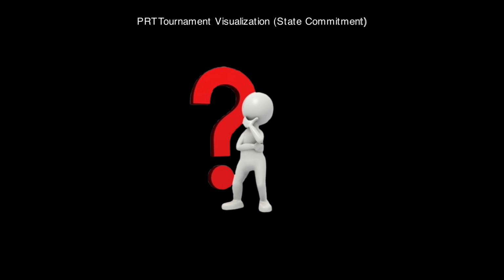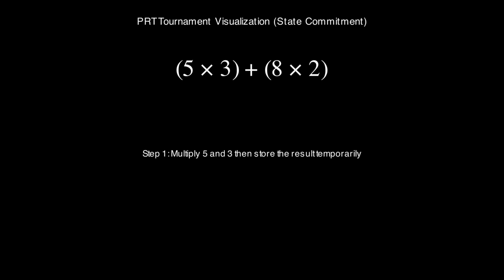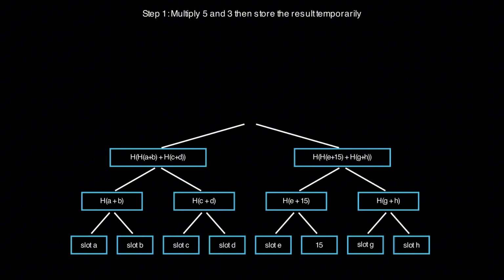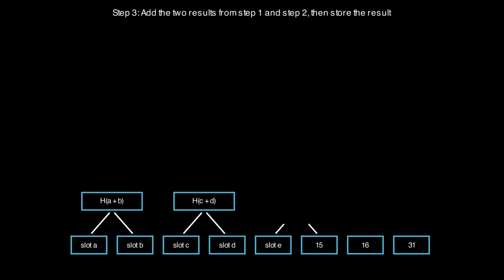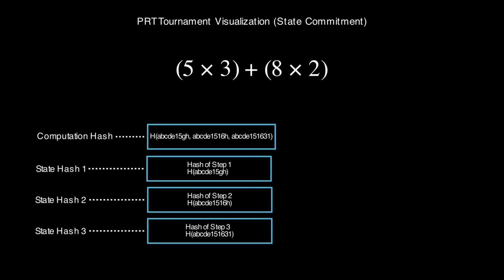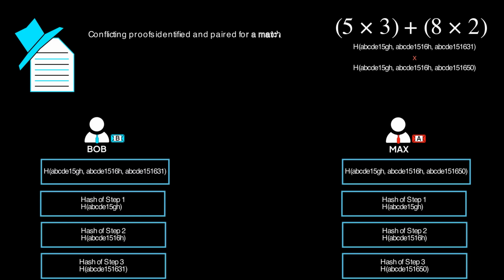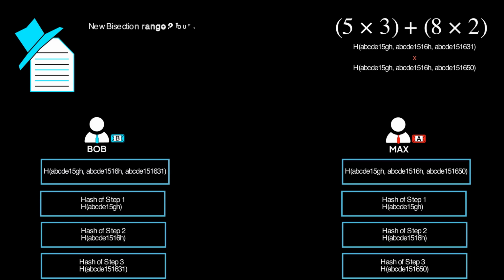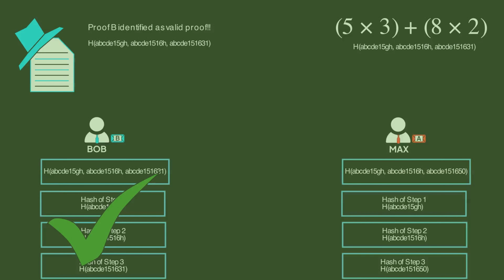PRT Fraud Proofs: Why State Commitments Matter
Episode 2 of our Cartesi PRT Fraud Proofs series dives into state commitments.

In this video, we explain how Merkle trees (a state commitment structure) allow massive computations to be compressed into a single root, making it possible to quickly identify disagreements between validators and resolve them securely on-chain.